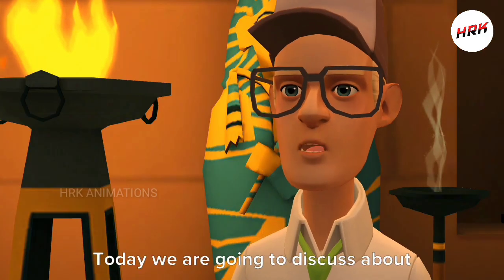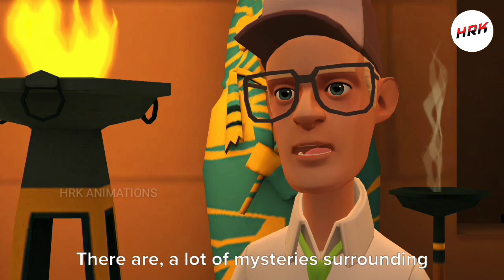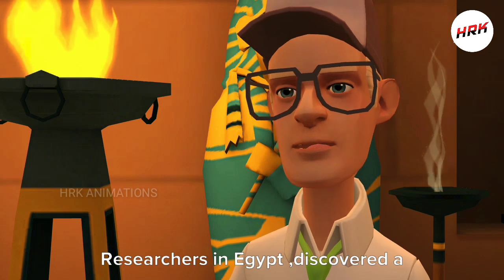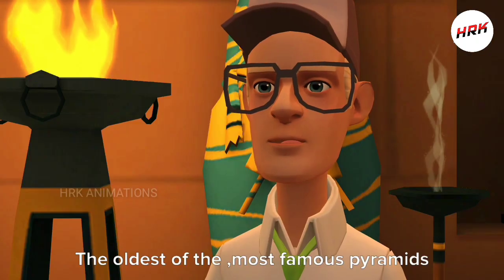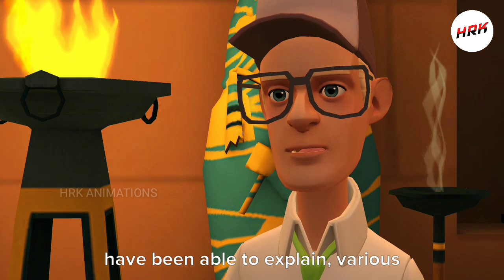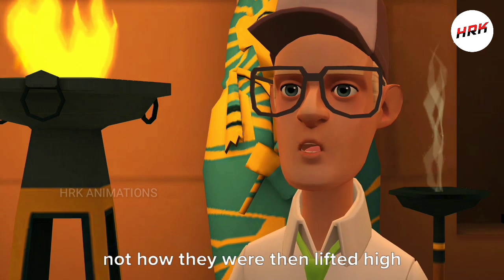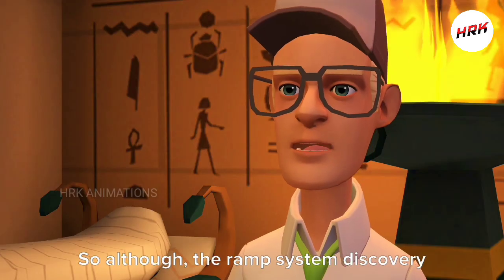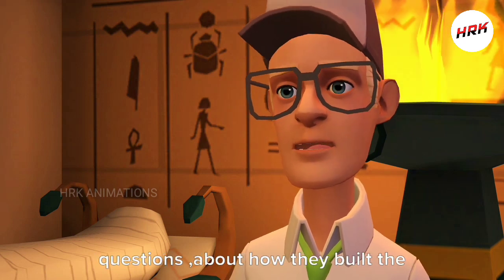How pyramids are made in Egypt ? / Construction of pyramids / HRK ANIMATIONS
Egyptian pyramid construction techniquesare the controversial subject of many hypotheses. These techniques seem to have developed over time; later pyramids were not constructed in the same way as earlier ones. Most of the construction hypotheses are based on the belief that huge stones were carved from quarries with copper chisels, and these blocks were then dragged and lifted into position.

1) How pyramids are made in Egypt
2) How pyramids are made